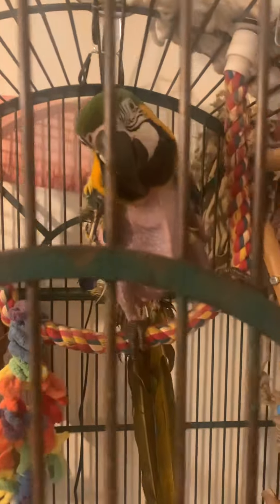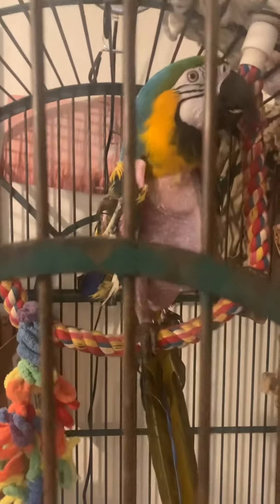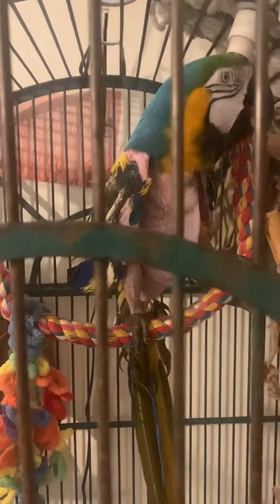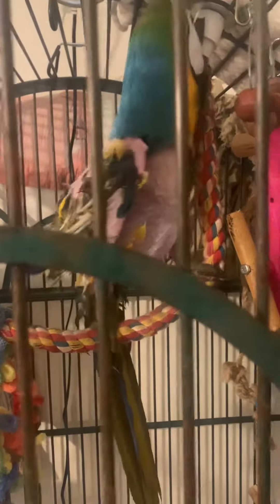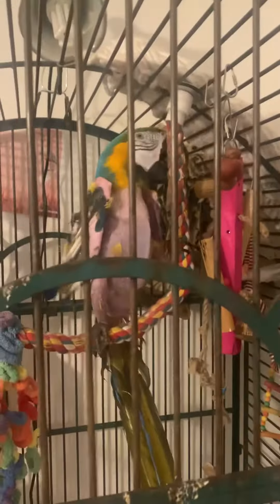Sweet Pea’s 🦜 Poncho (video for Michele)